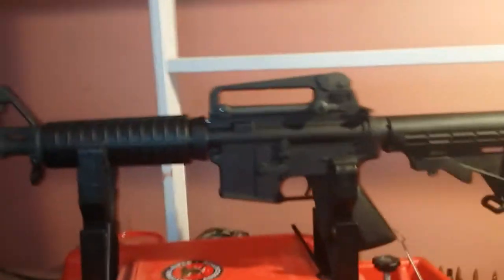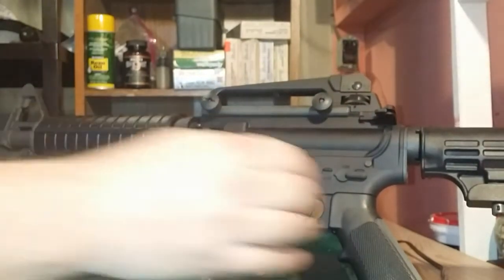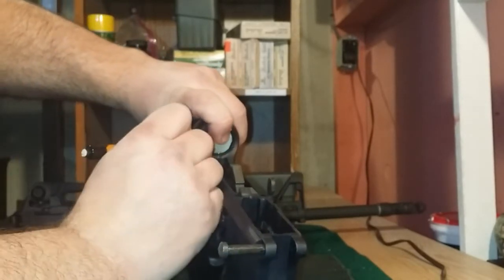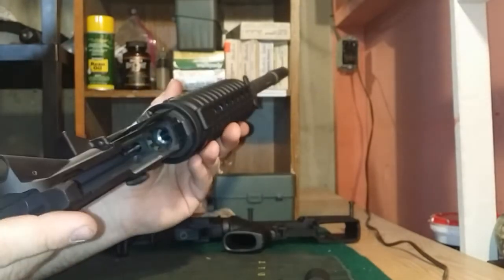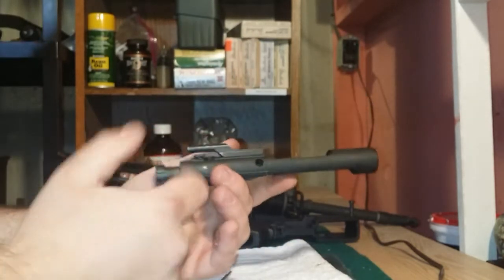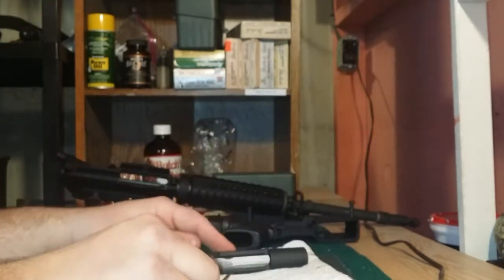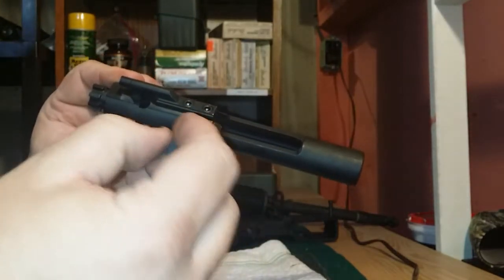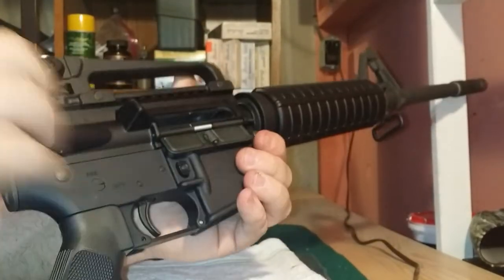Fieldstrip Ar 15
How to fieldstrip your ar 15